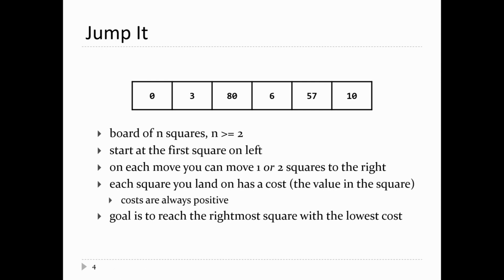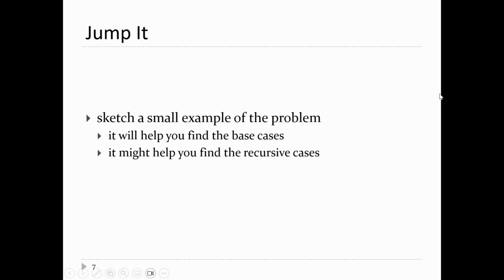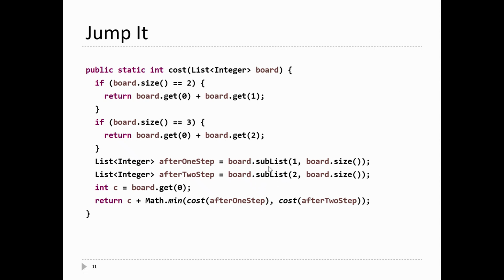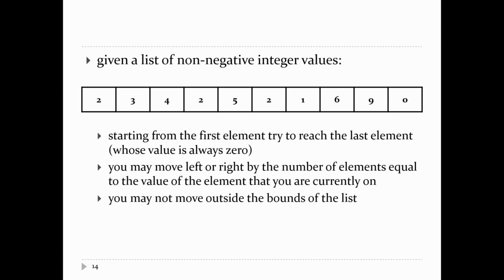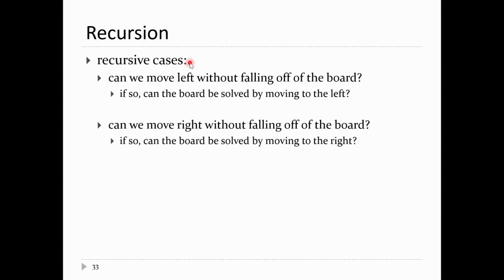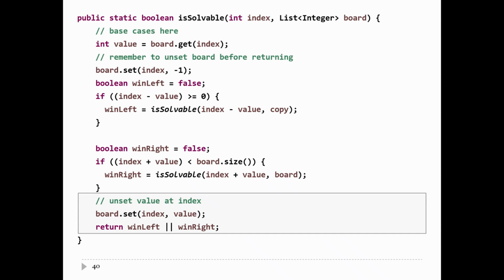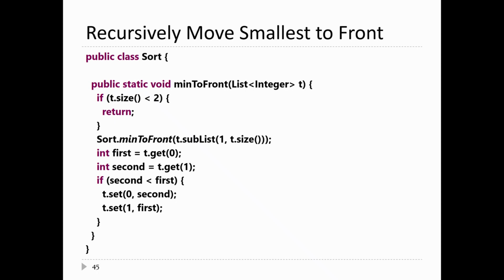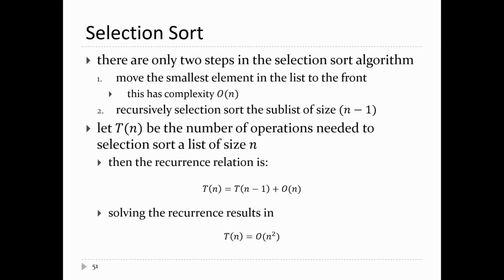2023-09-29 CISC124: Recursion with lists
Recursion with lists